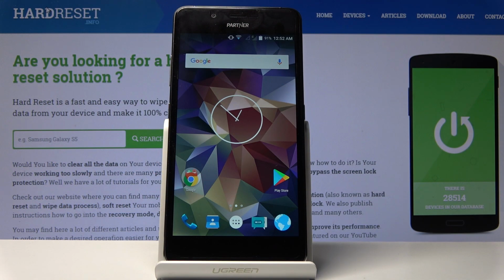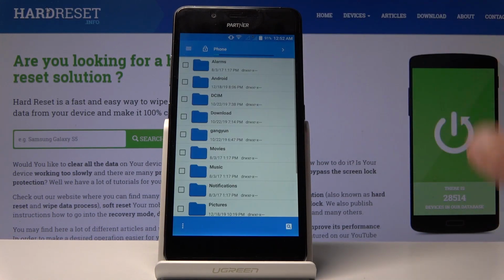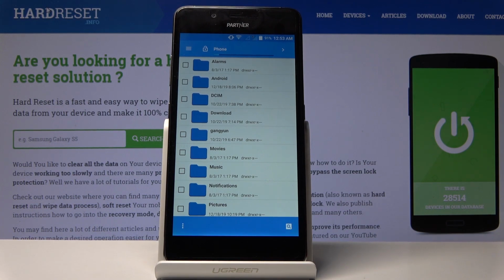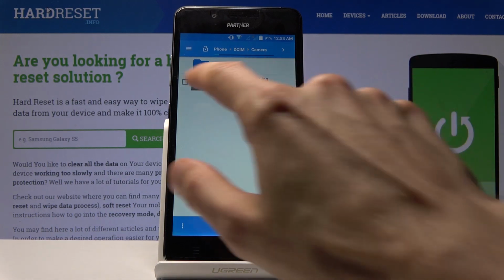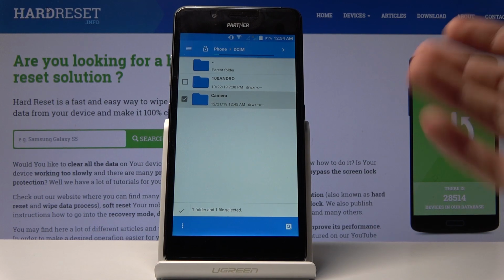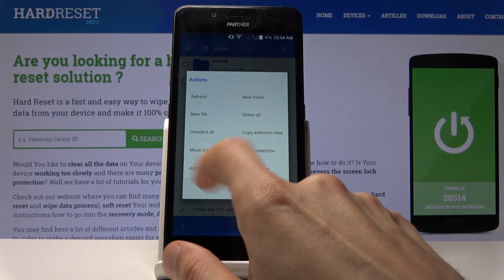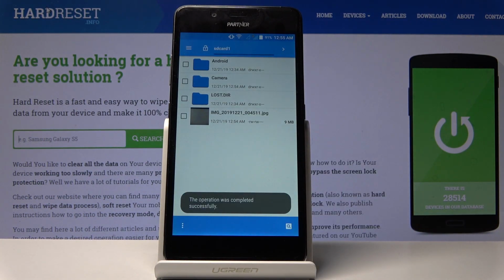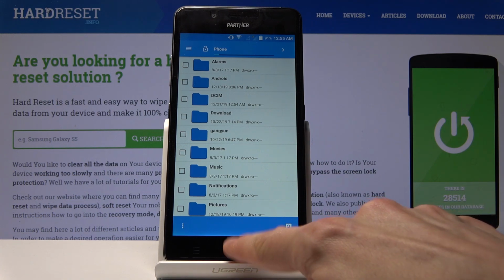How to Move Data in Partner PS2 - Transfer Files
Check out the all available method to transfer photos / videos / contacts in Partner PS2. If you would like to move some files or all your Partner PS2 storage to the SD Memory Card, then check out the video instructions above and get to know how easy you can move media of the Partner device in few steps. Let’s follow instructions and transfer photos or any other media to the memory card.